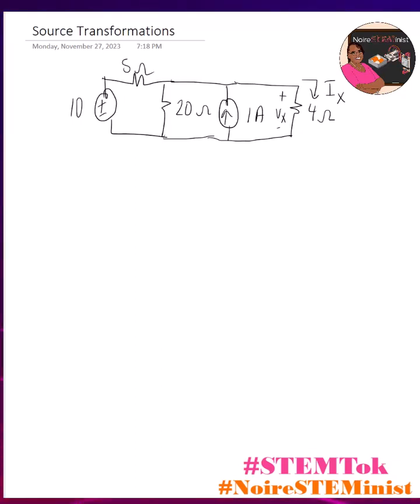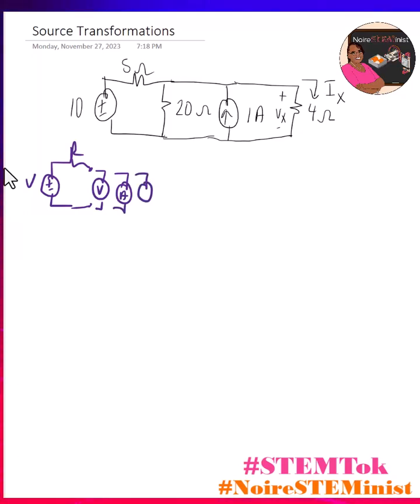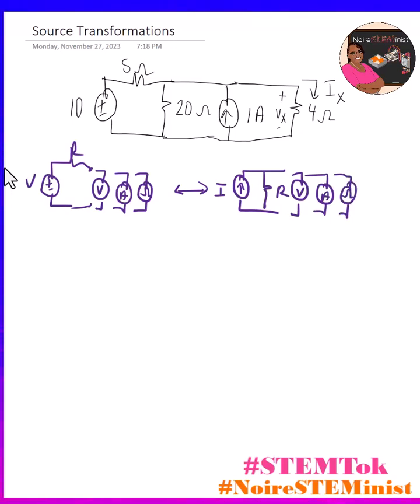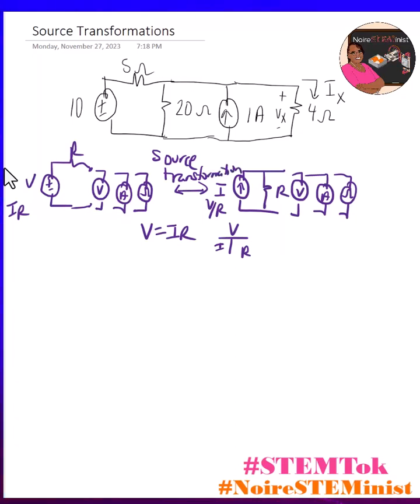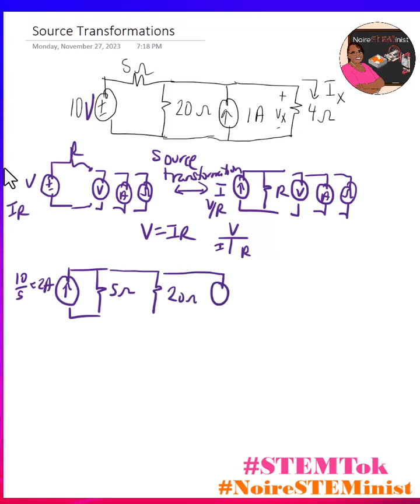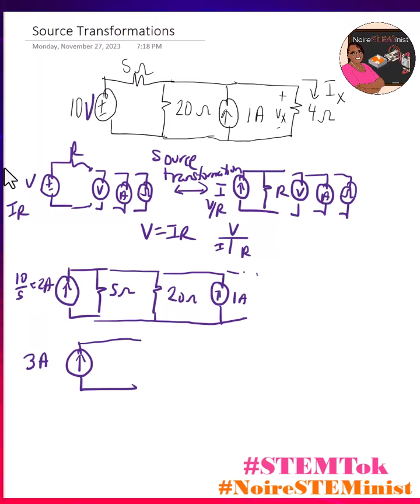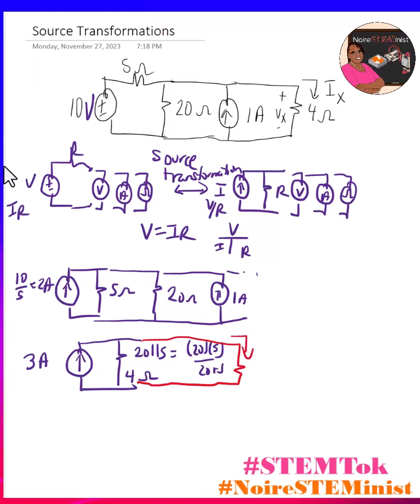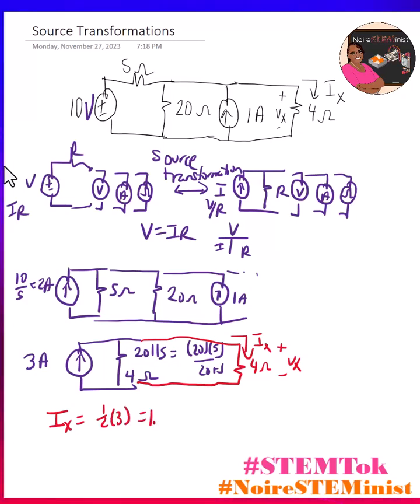Learn about Source Transformations in DC Circuit Analysis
This video will describe how to apply source transformations to simplify a circuit to find voltages and currents.

NoireSTEMinist.com